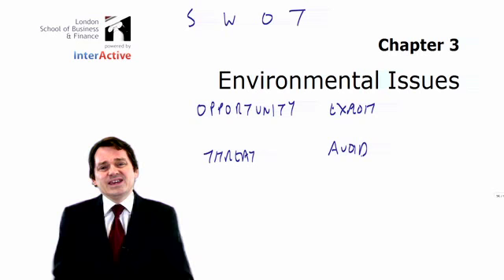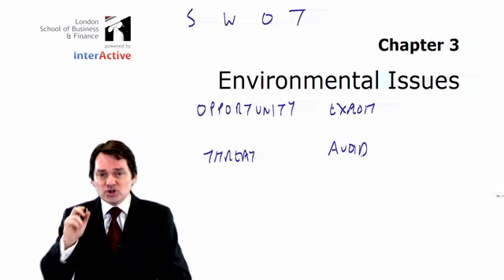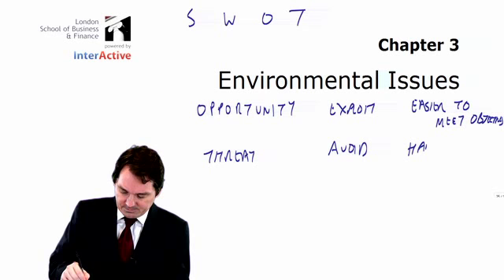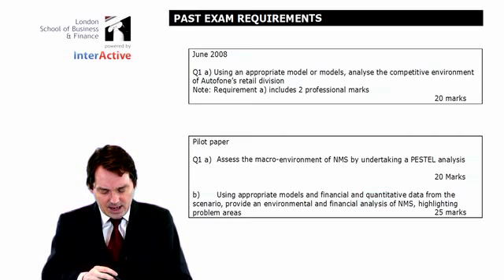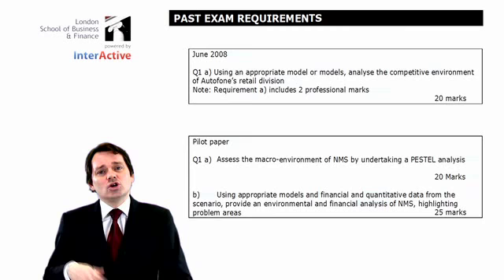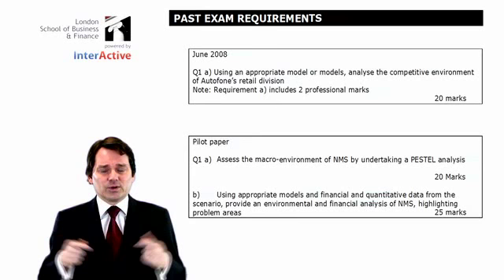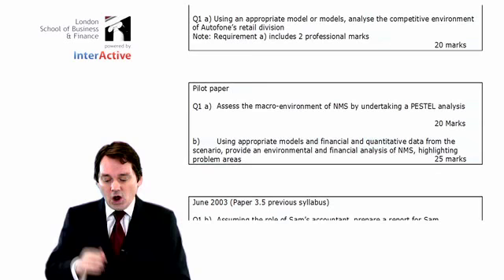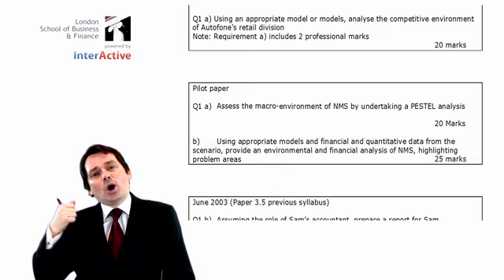LSBF ACCA P3: Analysing Environmental Issues with David Laws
David Laws presents a lecture about 'Analysing Environmental Issues'. Watch now for an overview of this topic.